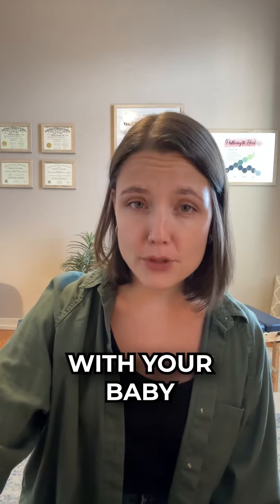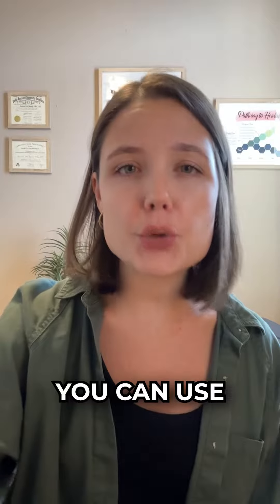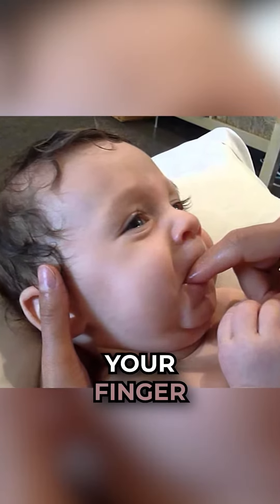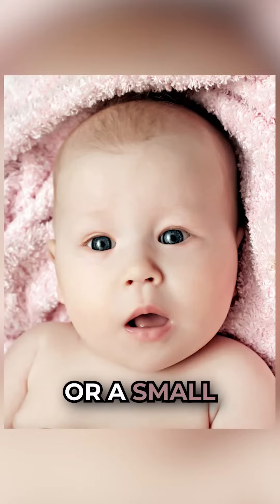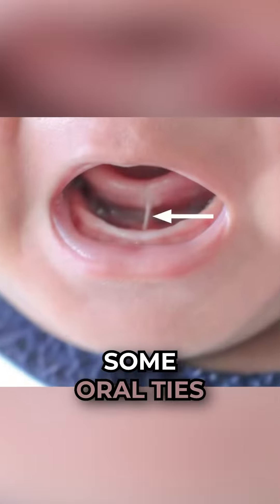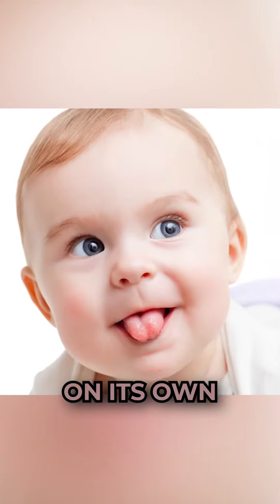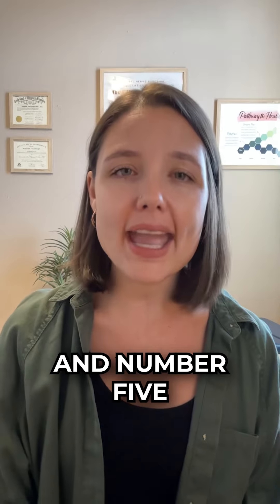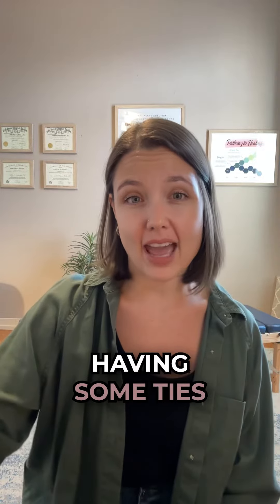5 Signs of Oral Restrictions in Babies